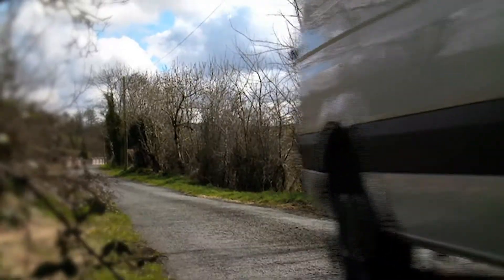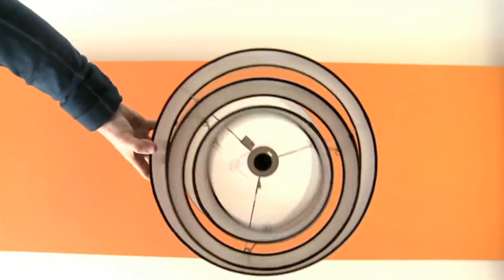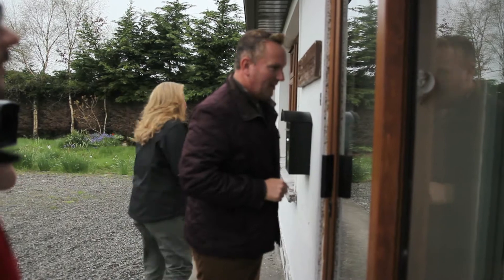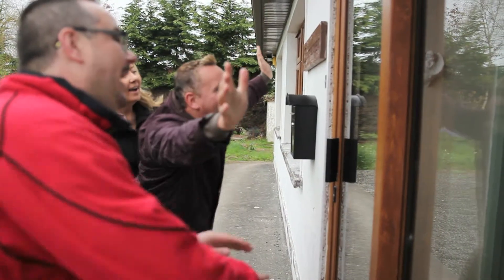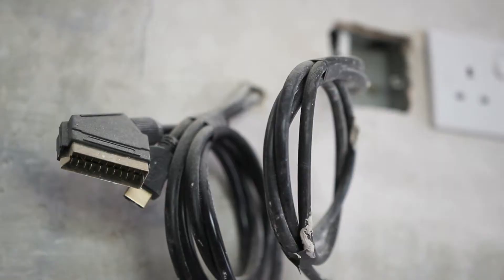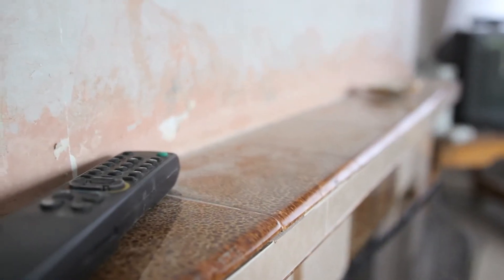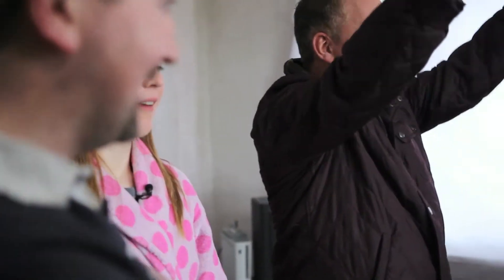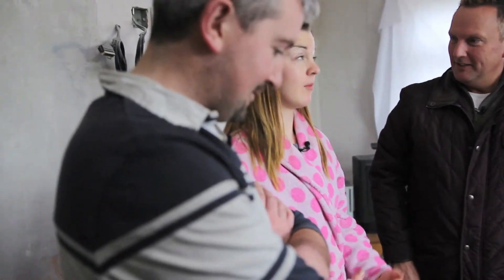Neville's Doorstep Challenge Show: Episode 5 - Sitting room Revamp!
Get more TV3